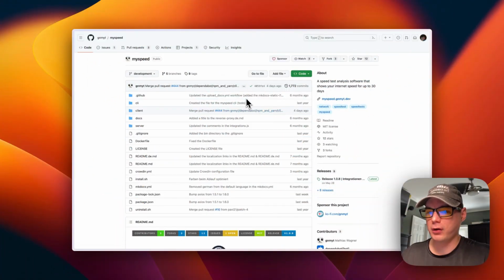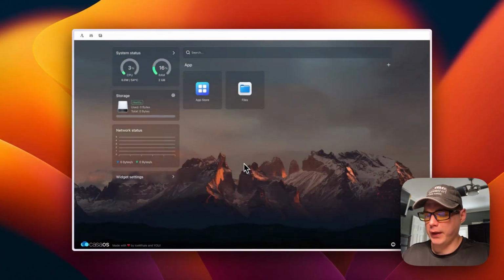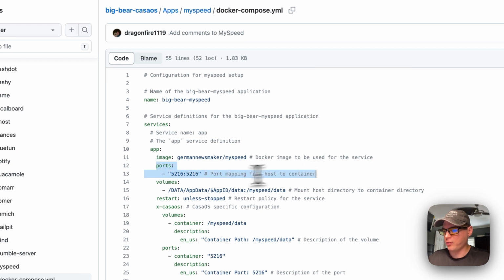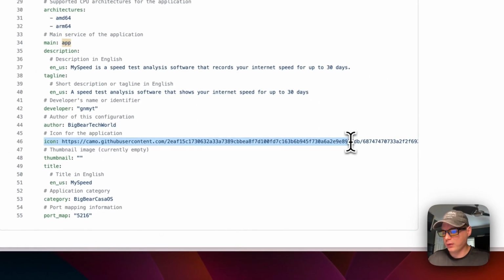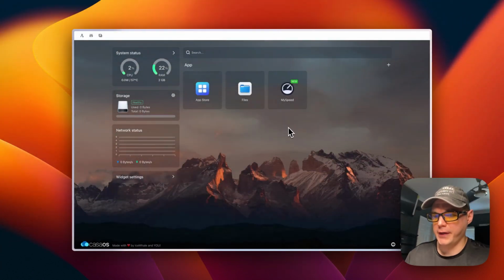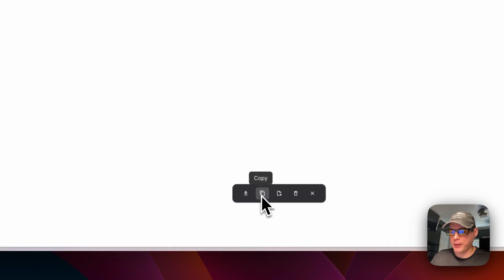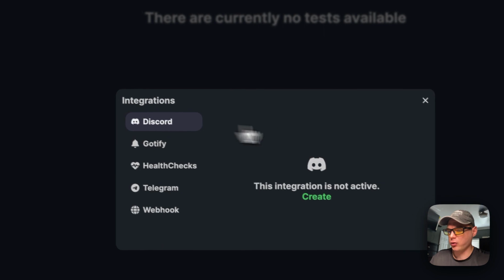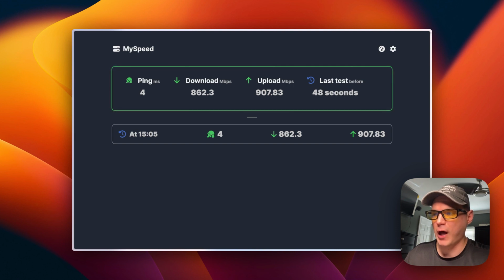How to install Myspeed on CasaOS using BigBearCasaOS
Discover How to Install MySpeed on CasaOS using our App Store BigBearCasaOS! ✨ In this tutorial, we'll walk you through the process, step by step, ensuring you're set up and ready to go in no time.

🔍 Table of Contents:

00:00 Intro
00:44 About MySpeed
01:30 About BigBearCasaOS
02:04 Add App Store
02:42 Explain Docker Compose
04:58 BigBearClub
05:17 Install
06:04 Container Options
07:09 Show Files
07:47 Show UI
10:01 Ending